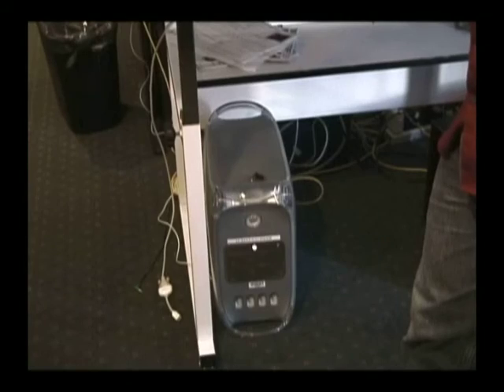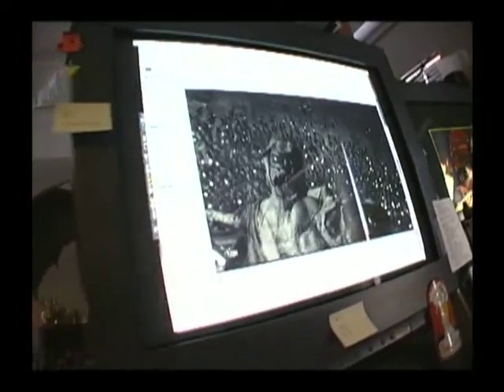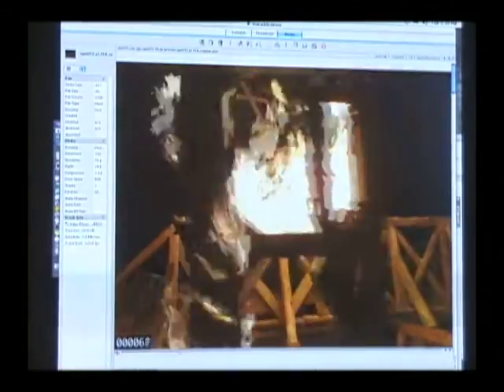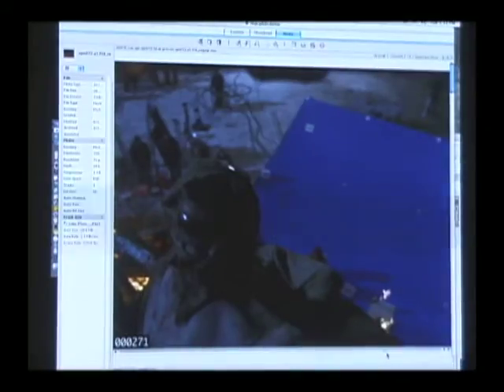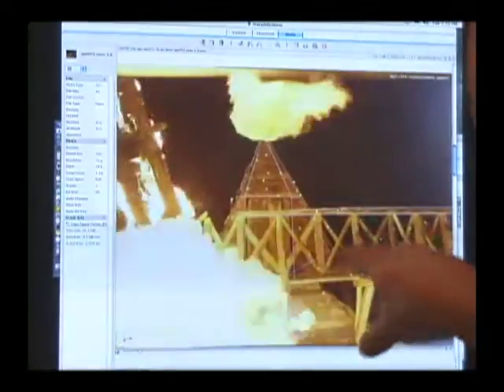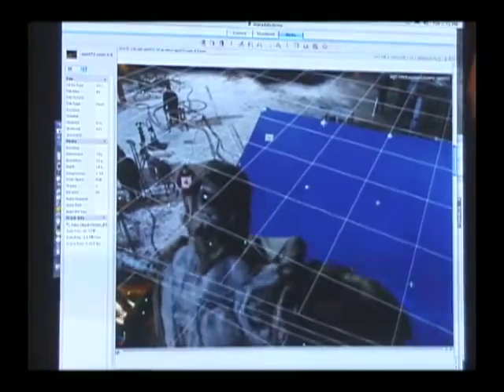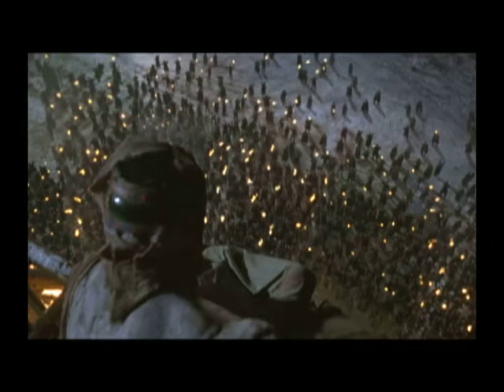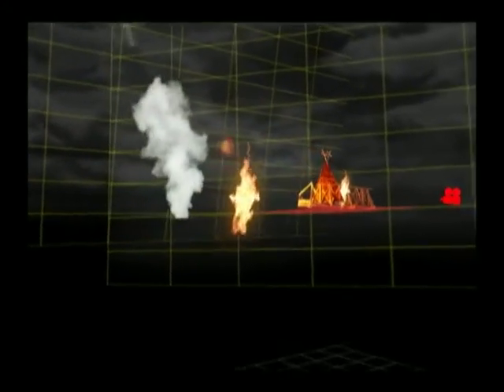MacAddict interviews ILM's Todd Vaziri (2004)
Todd Vaziri from Industrial Light & Magic was interviewed for the June 2004 issue of MacAddict magazine to talk about his use of Macintosh computers on "Van Helsing." Todd and interviewer Kris Fong discussed the use of After Effects in ILM's work on the film. In the companion video interview, they go in-depth about the use of 3D compositing for a specific shot.